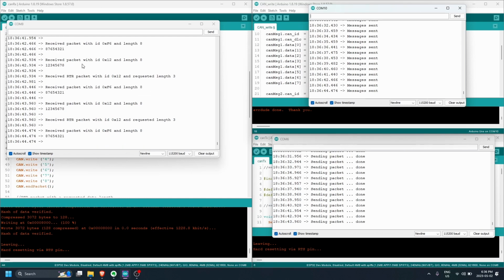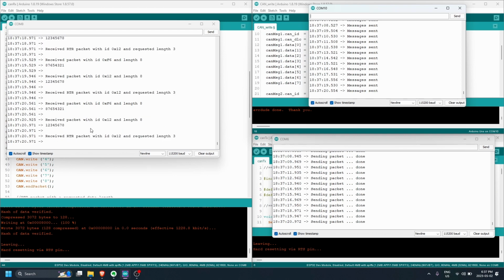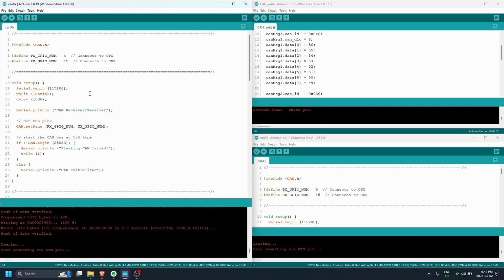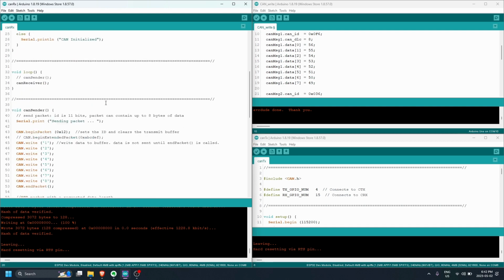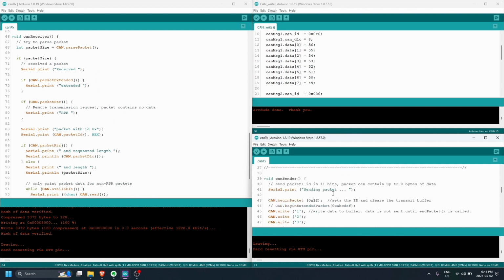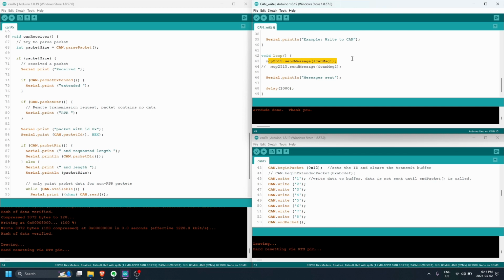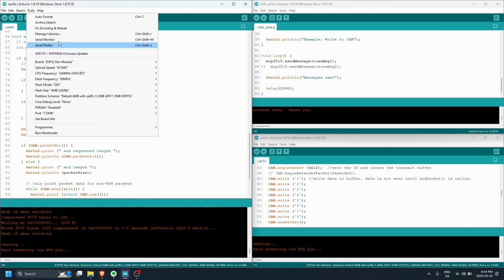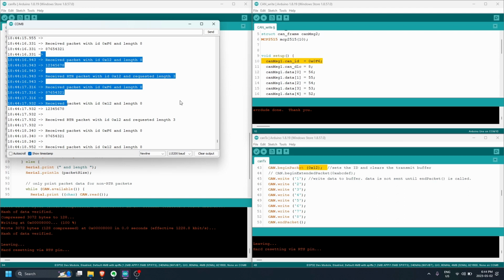Three Node CAN System on a Breadboard with ESP32 and Arduino Microcontrollers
In this video, I create a CAN bus on a breadboard with 3 devices. Two 3.3V ESP32s with TJA1050 CAN transceivers and a 5V Arduino Uno with MCP2515 CAN SPI module.

This video is the summation of some of my previous videos, if you'd like to learn more about this system in detail, check out: